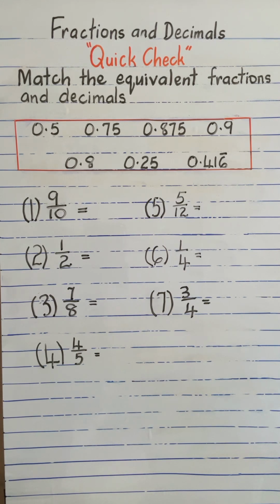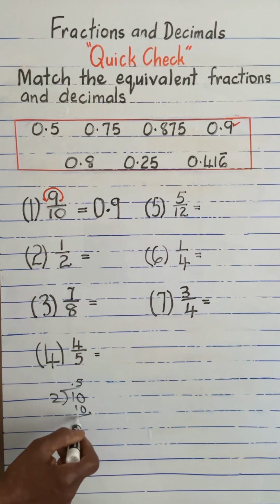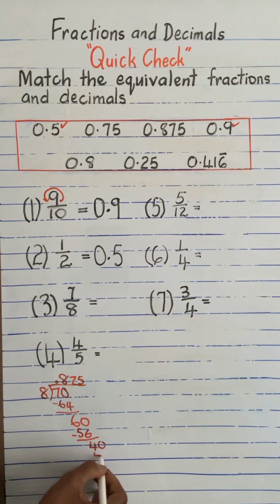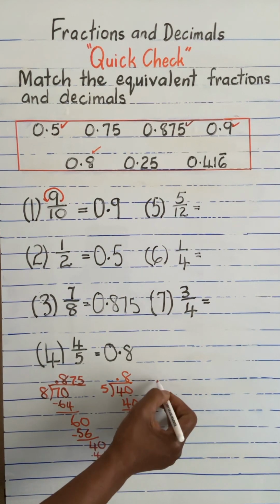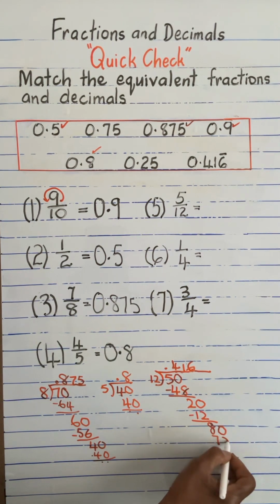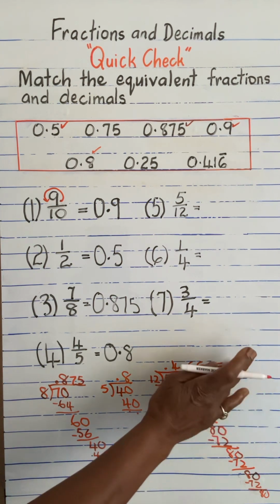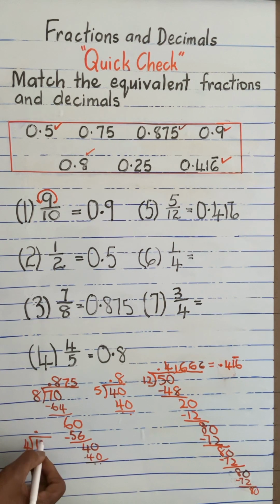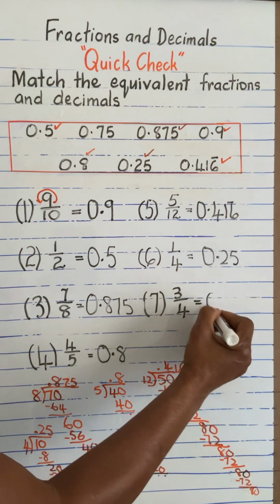Fraction & Decimals “Quick Check” |No Calculator |Worked Examples | 5th Grade SOL@mathsmartwithmsm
This Fraction to Decimal "Quick Check" video will use the method of Matching to give a quick review of equivalent fractions and decimals.